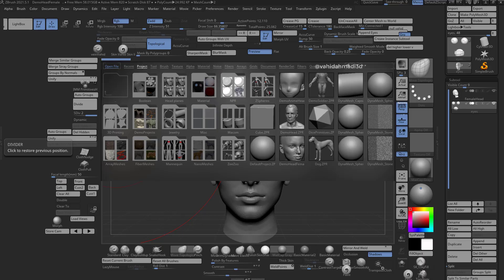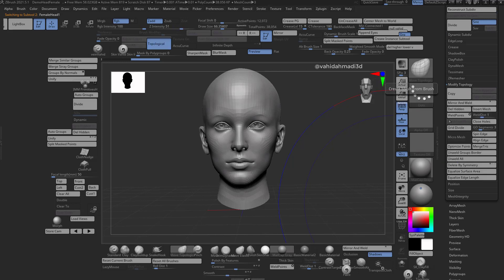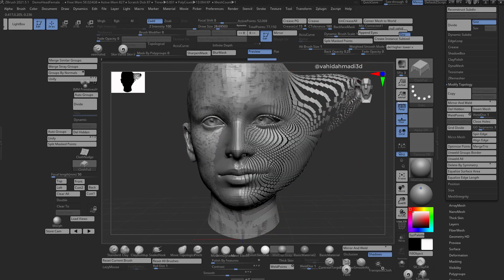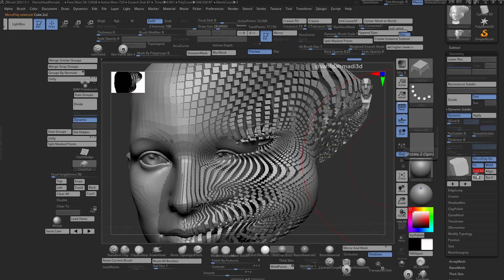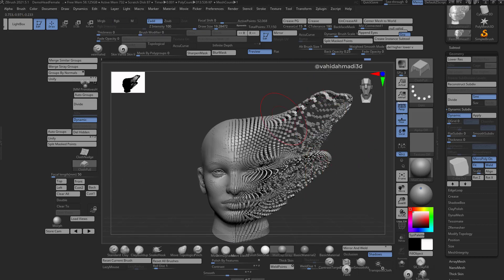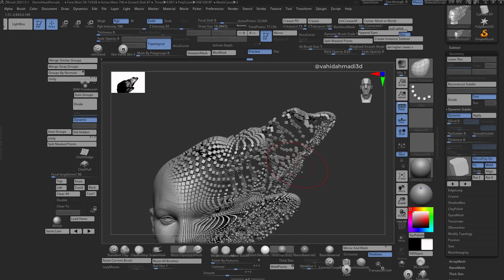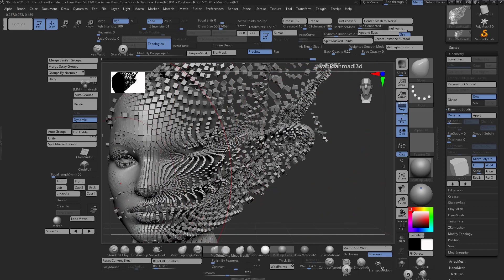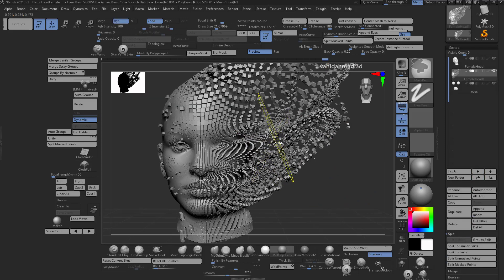Splatter shatter effect in zbrush 2021 in 1 minute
Splatter effect in zbrush 2021 in 1 minute tutorial
Private online classes are available